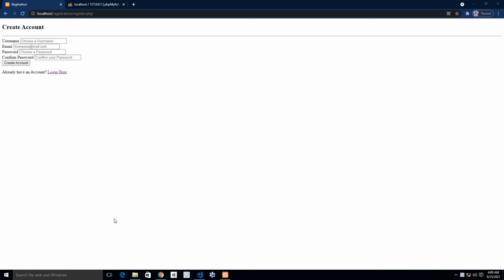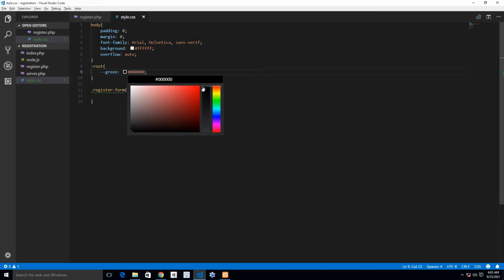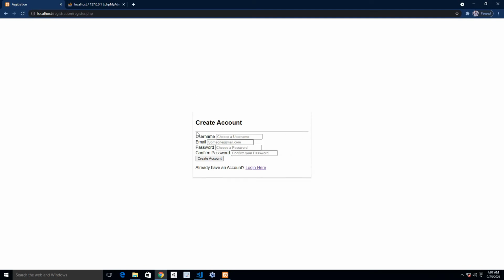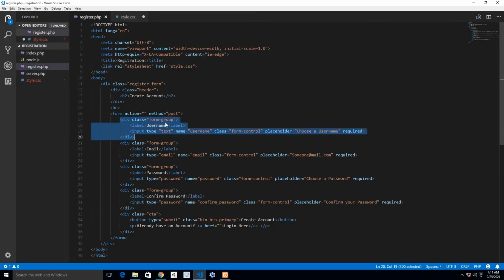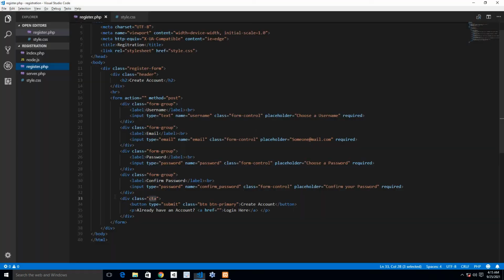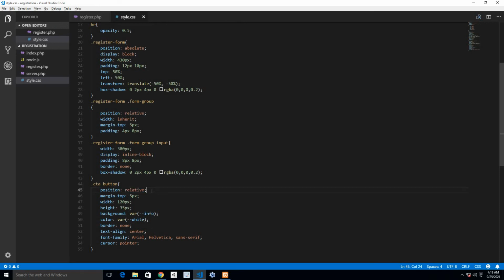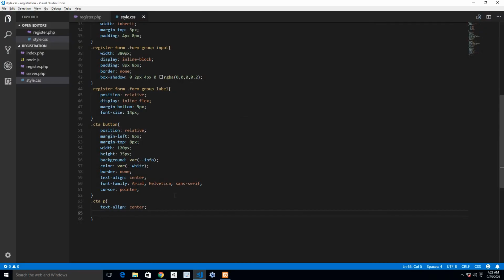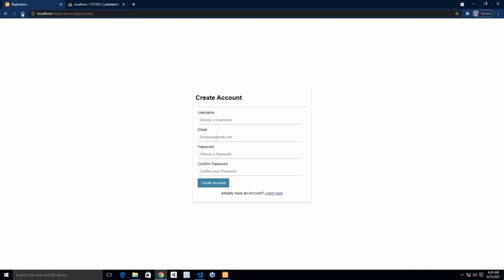DESIGNING OUR REGISTRATION FORM WITH CSS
We created our HTML mark-up for our registration form in the last video. We are learning how to style it and make it look more beautiful and professional. Learn this in a few minutes.🤡🤡🤑